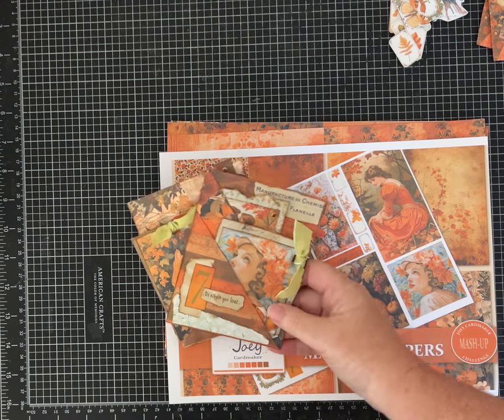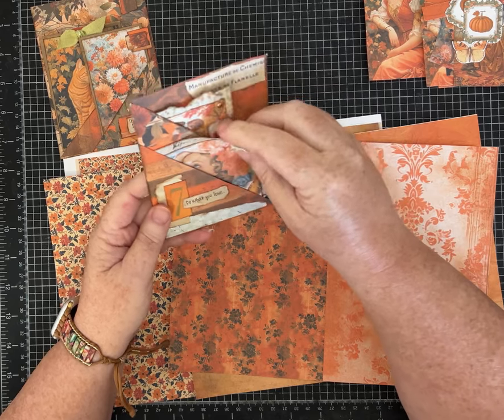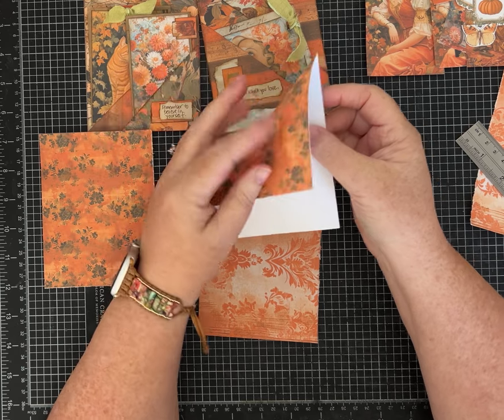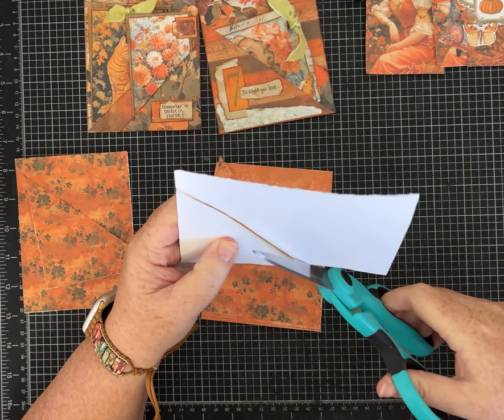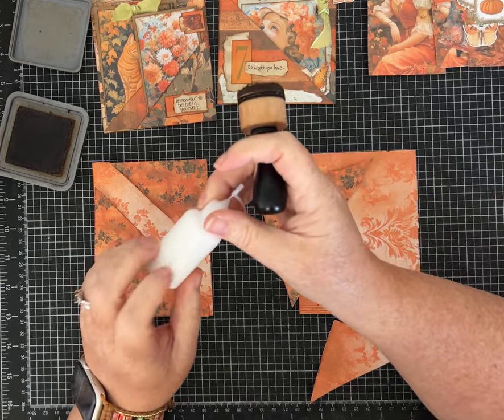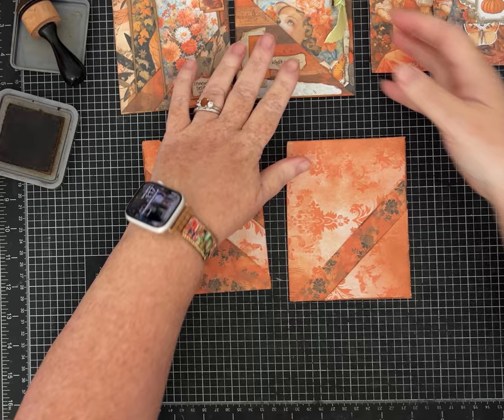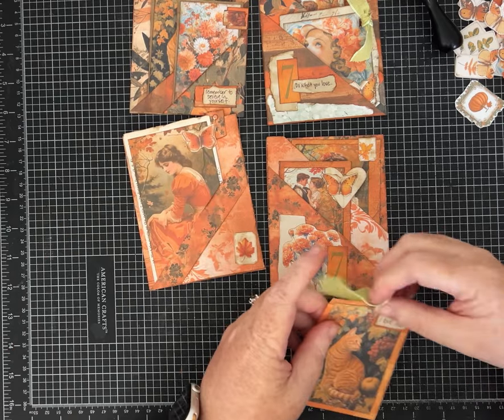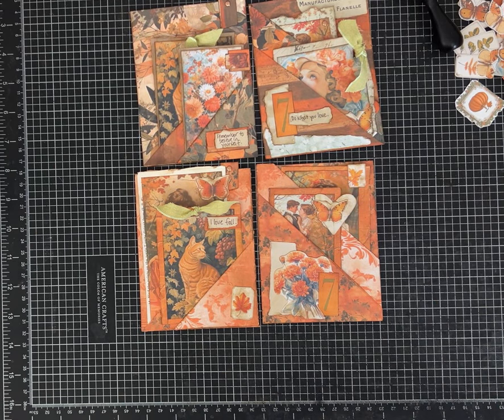Junk Journal pocket Ideas Great for Beginners!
Beginner Friendly Junk Journal pocket Ideas!  These ideas are beginner friendly and come together quickly!  I used a freebie by @joeycardmaker   You can use any paper you like!